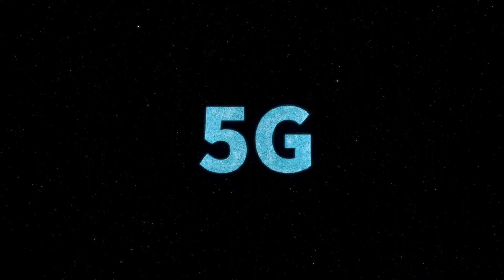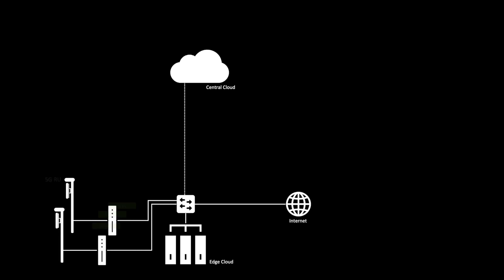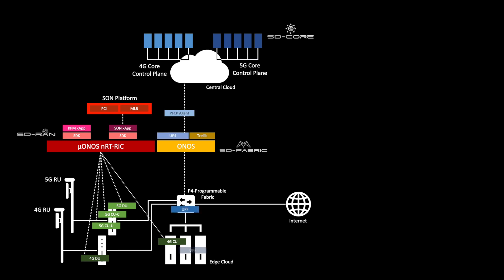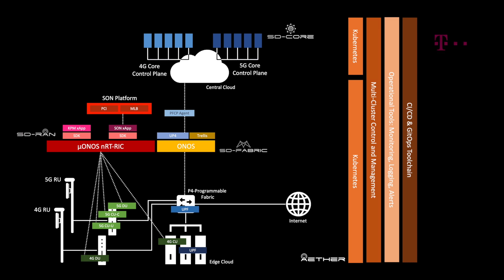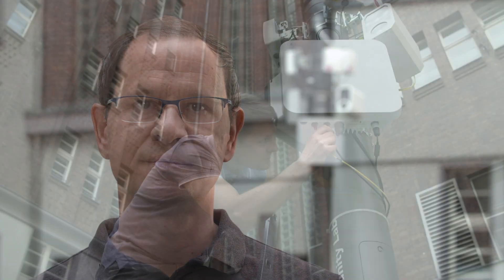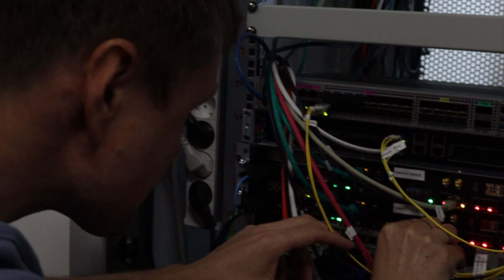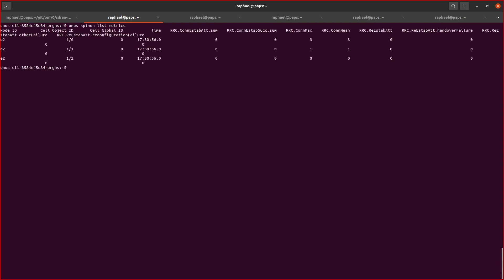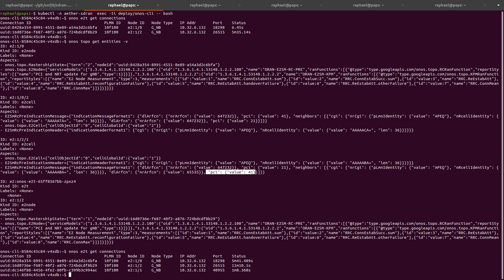SD-RAN Berlin Outdoor Trial Demonstration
Demonstration of Deutsche Telekom live SD-RAN outdoor trial in Berlin.